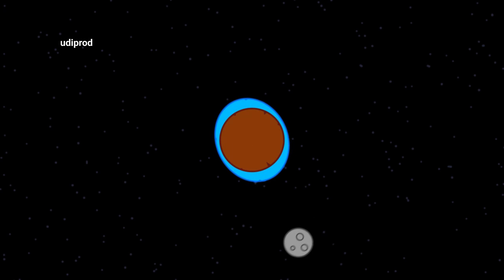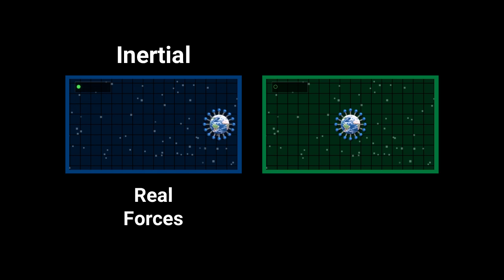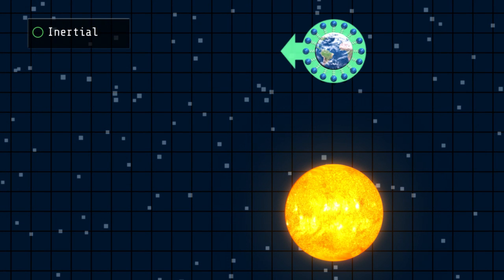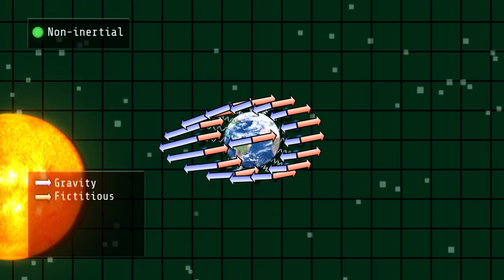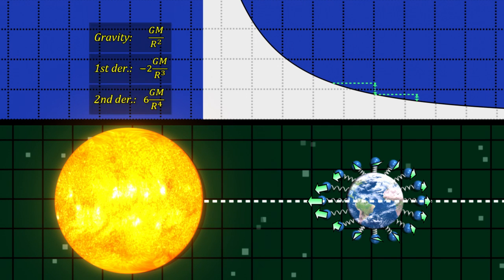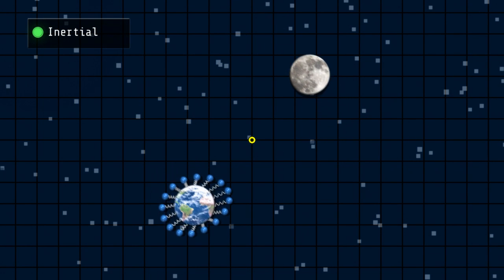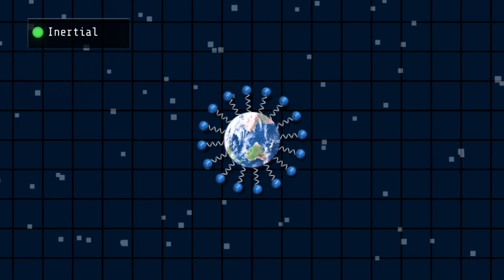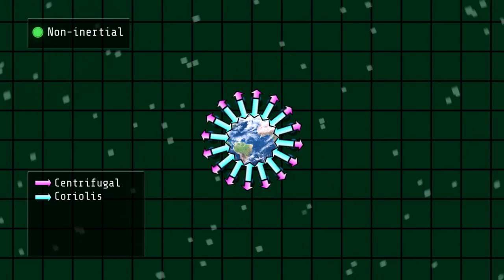Visualization of Tidal Forces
An explanation of how tidal forces are generated using a flat model of the Earth with beads attached to it.
This is the source of tides on Earth, though the actual mechanism for generating tides is more complicated with many subtleties.